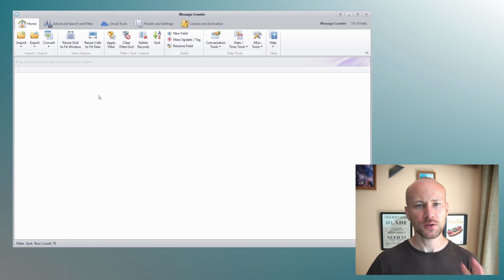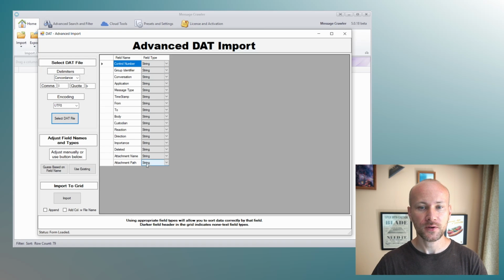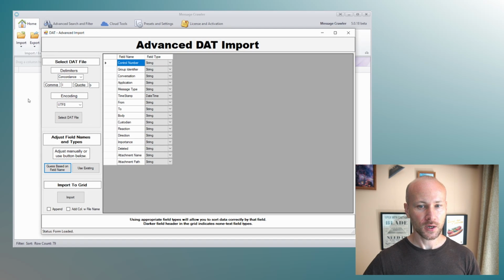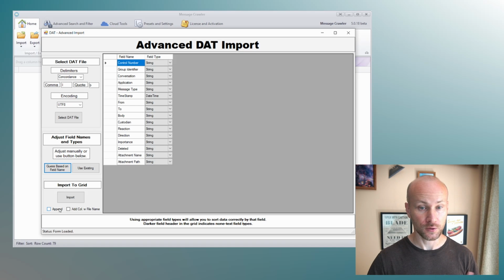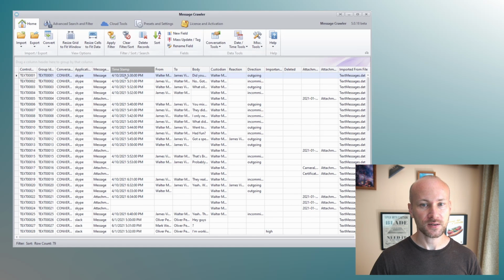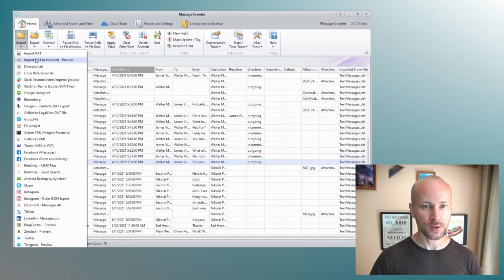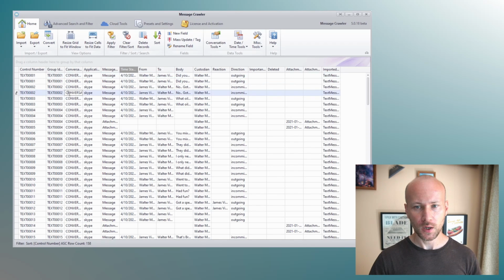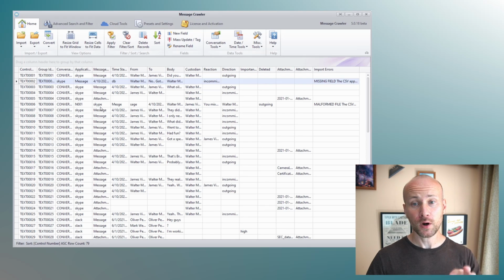Loading DAT file into Message Crawler // RSMF 41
In order to speed up loading of data, Message Crawler would treat all fields as text. This works fine for 99% of the cases. However it is nice to have dates and number loaded to appropriate fields. It would also be nice to be able to append multiple DAT files together.

Well… now it is possible…